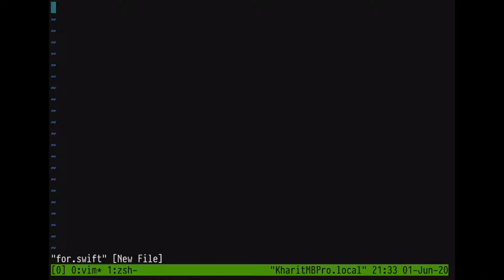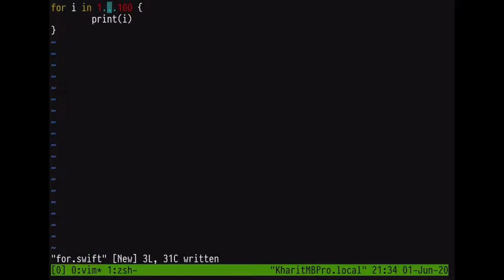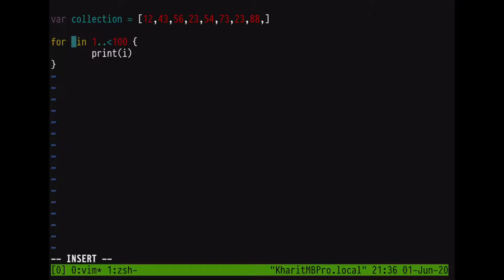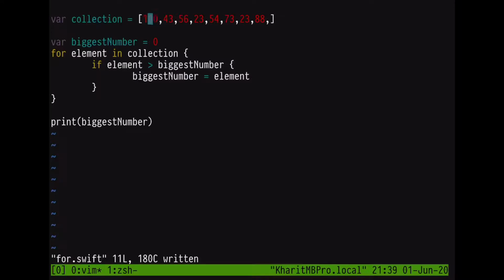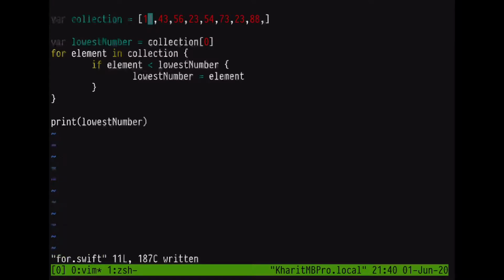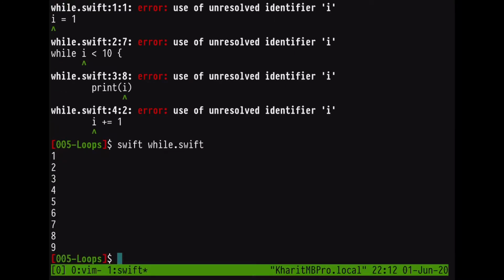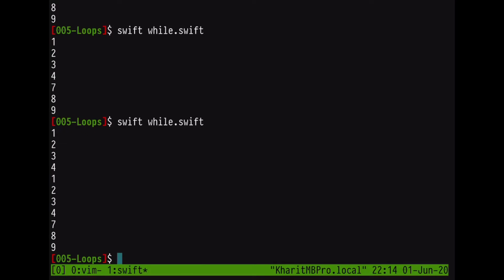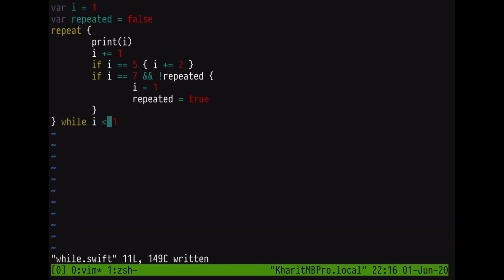Swift 005 — Loops (For and While)